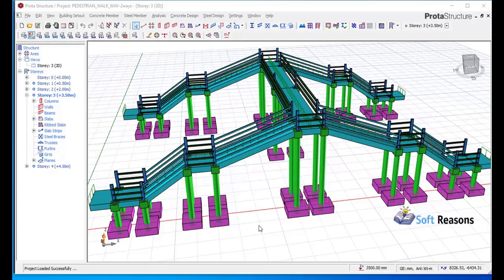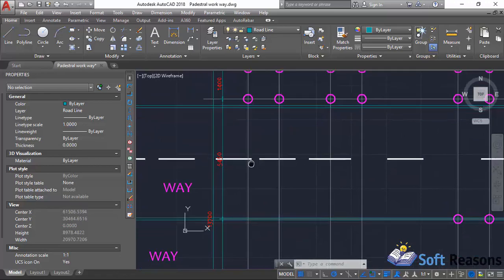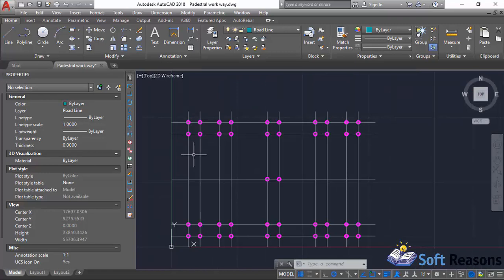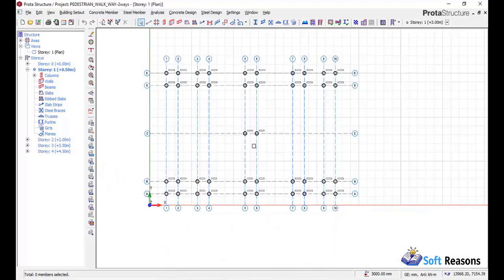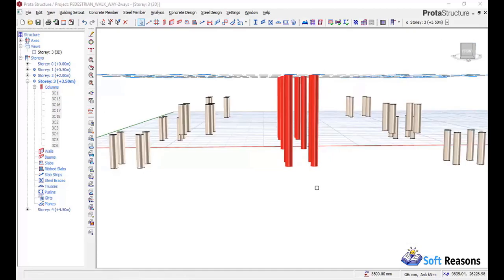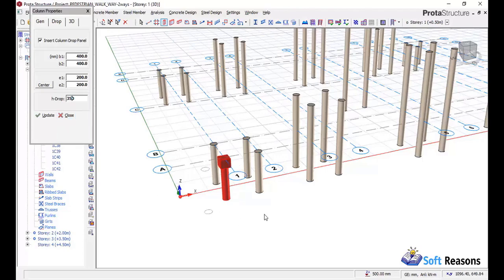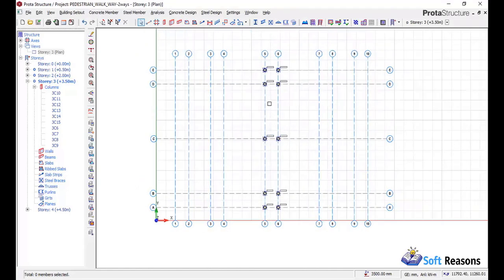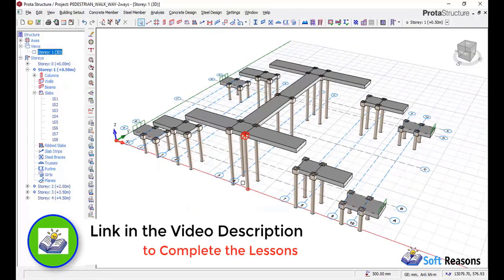Reinforce Concrete Pedestrians Bridge Modeling, Analysis, Design with AutoCAD Details Drawings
Pedestrians Bridge Modeling ,Analysis, Design & AutoCAD Detailing Drawings is a training course for modeling, analysis, design and drawing the final details of the structure with the Protastructure software. In this training course, you will learn about various topics such as grid lines setout and editing, import from AutoCAD to Protastructure, reinforced  concrete columns modeling at varying levels, the use of plane definition to slope trestle, adding railing, loading application on the Bridge, drawing of finite element strip, static and finite element analysis and design, optimization RC members etc. you will gain valuable skills. All commands and functional capabilities of Protastructure  software will be explained in detail in this training course, and at the end of the course, the users is expected to be able to easily model, analyze, design of Pedestrians Bridge, export drawings to prota details and to AutoCAD for drawings details editing and presentation. Also users can effectively use various tools of the software in their daily design work of more complex structure and drawing presentation.

Course Content:
. Project Settings, DXF Conversion, Import From AutoCAD to Protastructure
. Modeling the Structural Element, Creating Reinforce Concrete Columns at different Levels
 . Appling Plan Definition, Slope as Well Railing to the pedestrians Bridge
. Adding Slab Additional Load, Soil Bearing Capacity, Project Name and Material Setting
. Loading Combination enablement
. Adding FE Strip, FE Settings, Static and FE Analysis and Design, Pad Base . Foundation Design
. Generating Rebars for the Trestle, Colorings the Project and Exporting to Prota Details.
. Export Files to AutoCAD, Foundation Layout Drawing and Pad Base Details Editing
. Reinforce Concrete Raft Slab Detailing and Editing in AutoCAD
. Reinforce Concrete Column Detailing and Editing in AutoCAD
.Adding Drawings to Sheet and Plotting

DETAILING TEMPLATE.